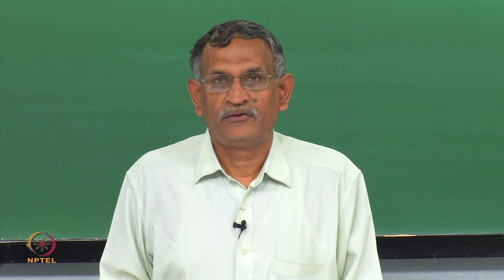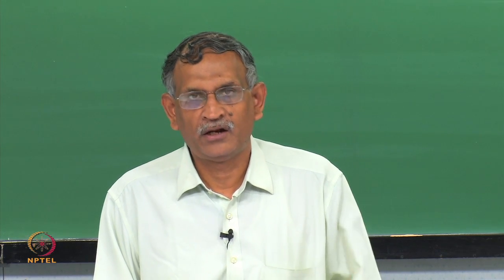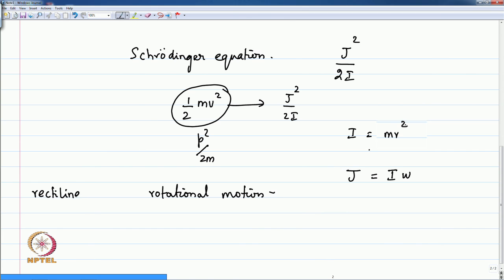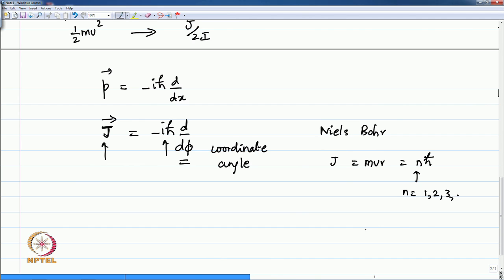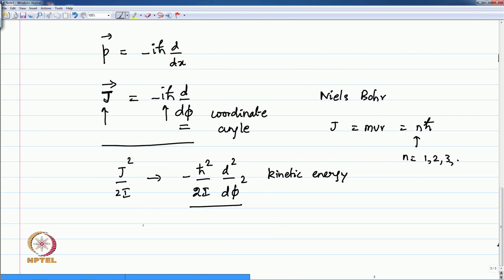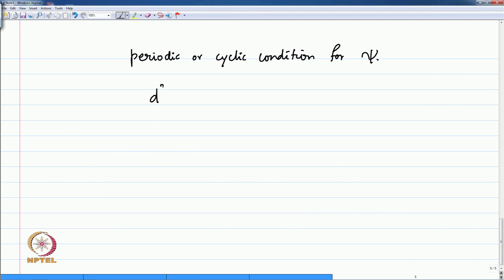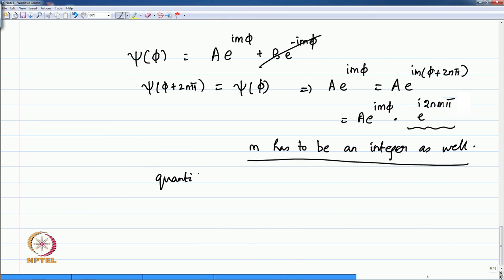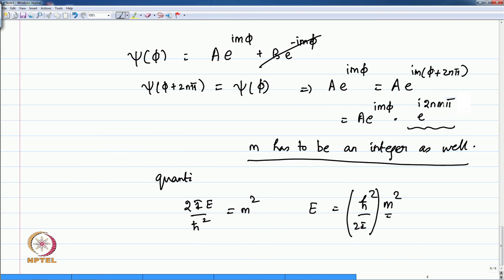Mod-01 Lec-18 Particle on a ring Part I